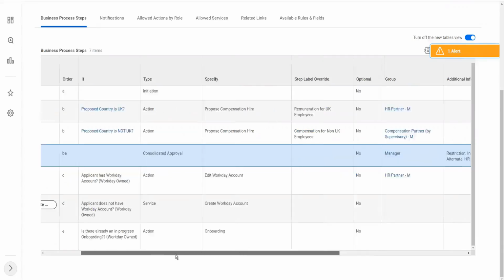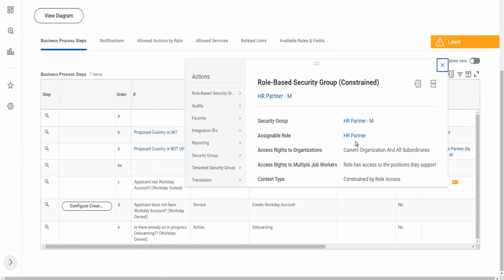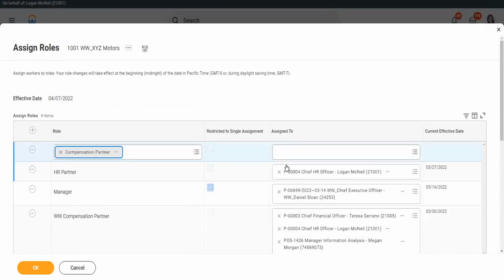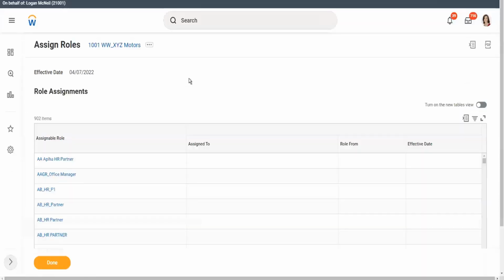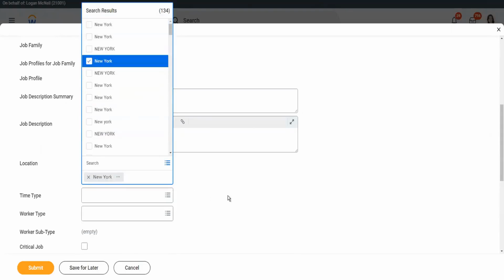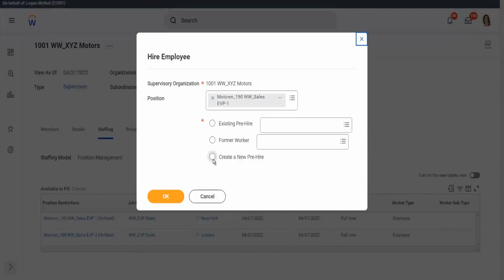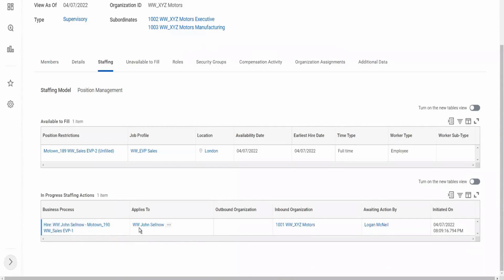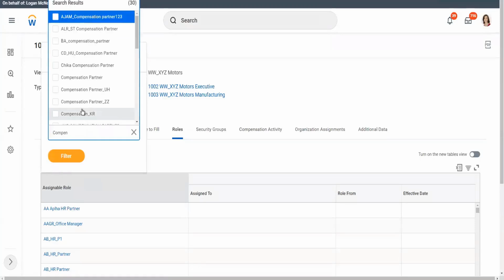Assign Roles,Create Position in Workday part 1